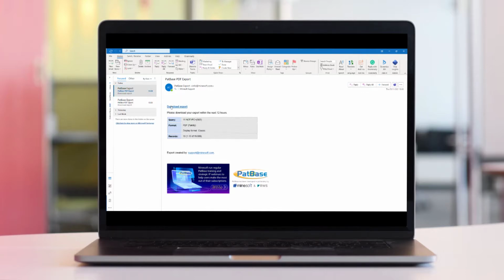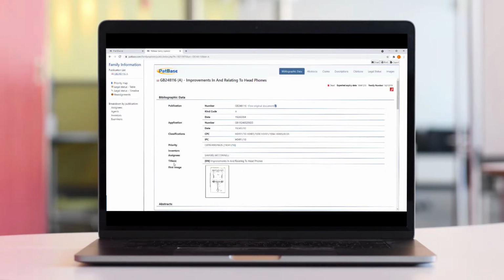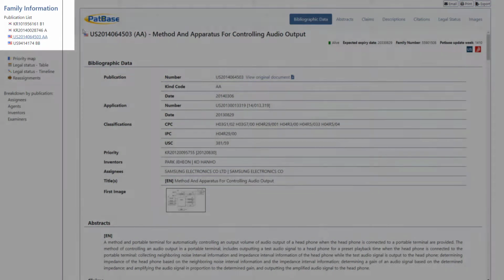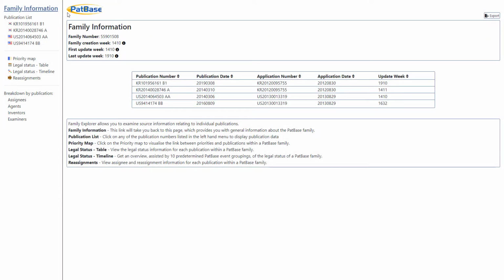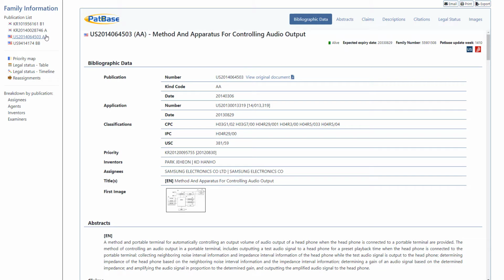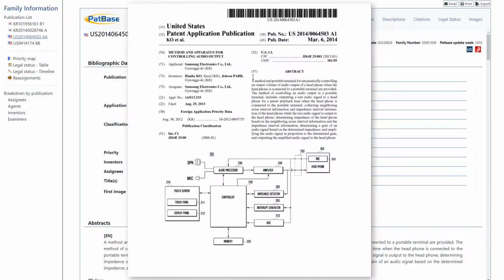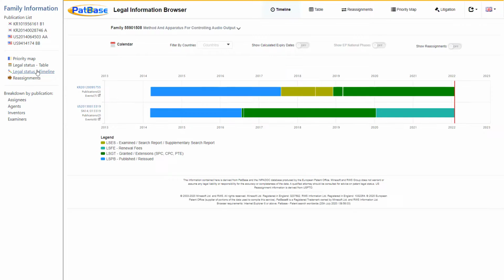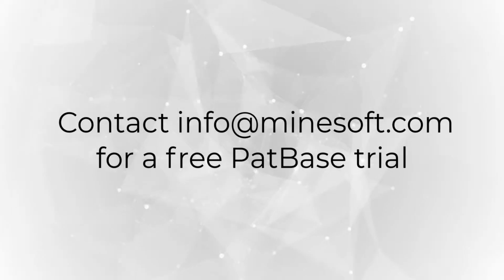Family Explorer Tutorial